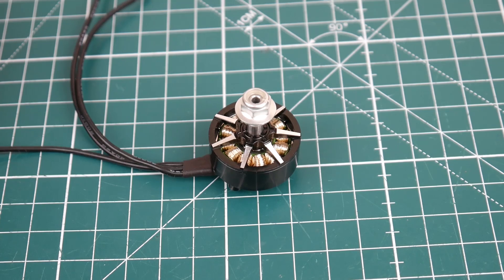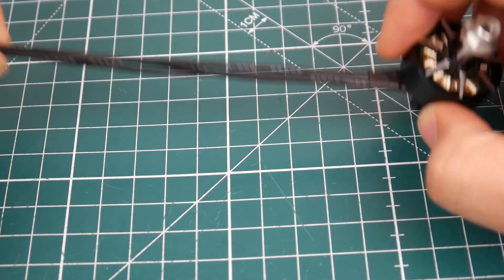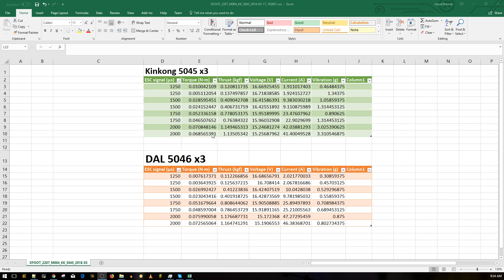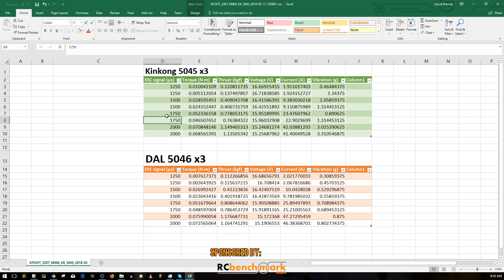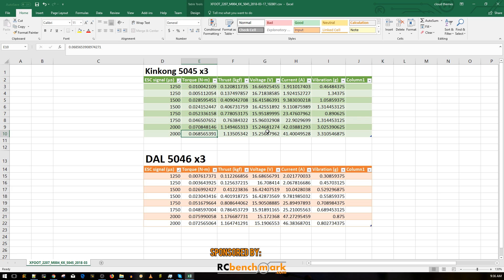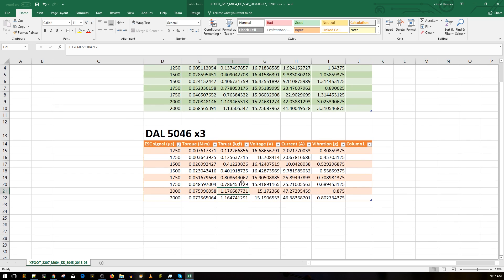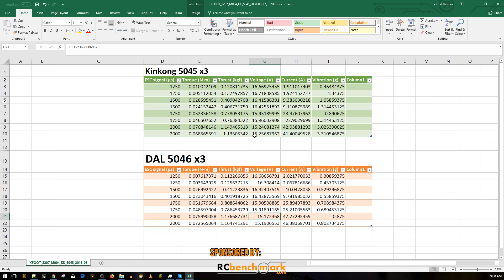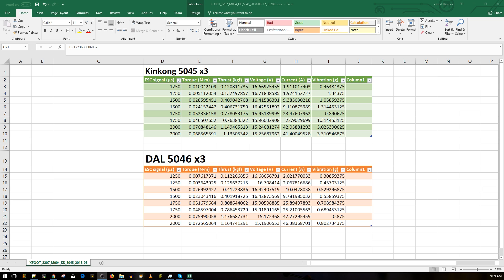X-Foot 2207 2500kv Thust Test // Impressive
Soldering station

ID:  dj2938hd298hflahsknckdfhsidufh9398